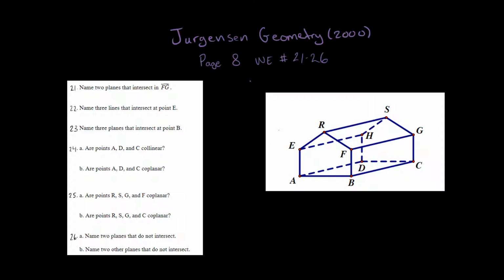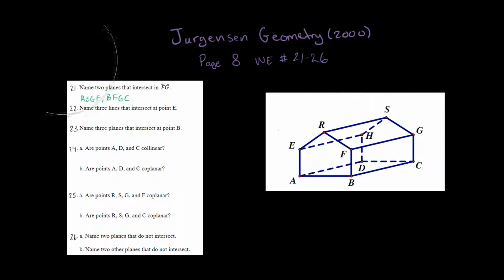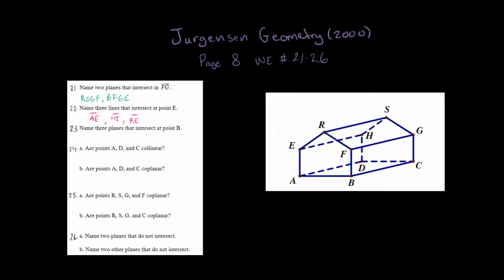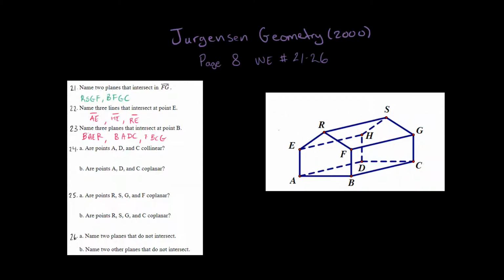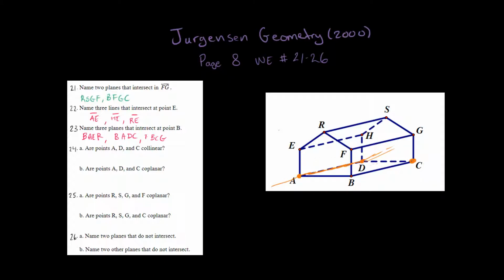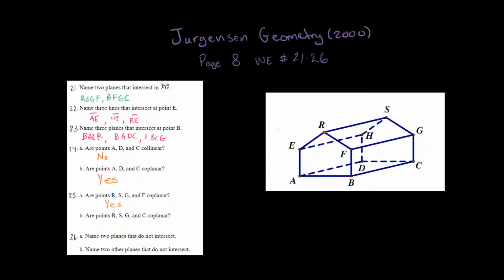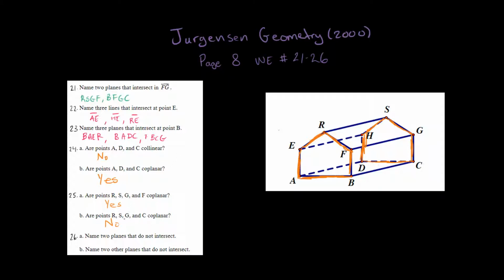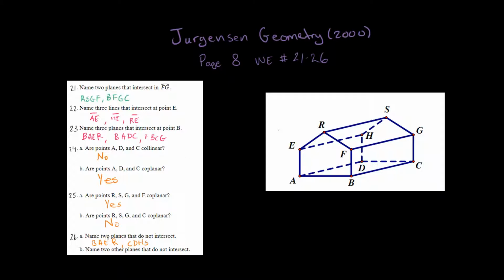Jurgensen Geometry Sec 1.2 Page 8 WE #21-26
21. Name two planes that intersect in line FG

22. Name three lines that intersect at point E

23. Name three planes that intersect at point B

24. Are points A, D, and C collinear? Are points A, D, and C coplanar?

25. Are points R, S, G, and F coplanar? Are points R, S, G, and C coplanar?

26. Name two planes that do not intersect. Name two other planes that do not intersect